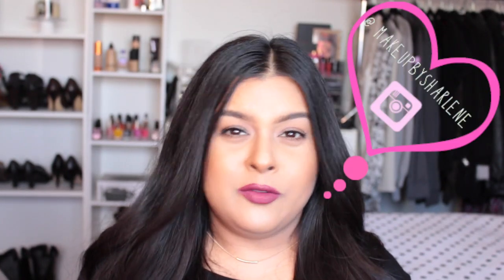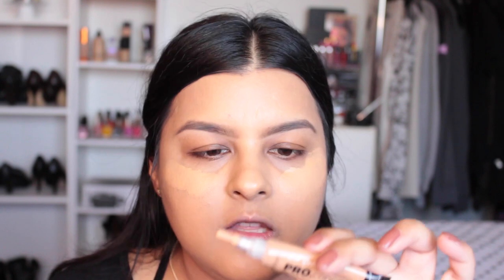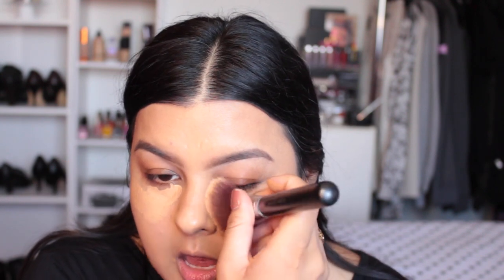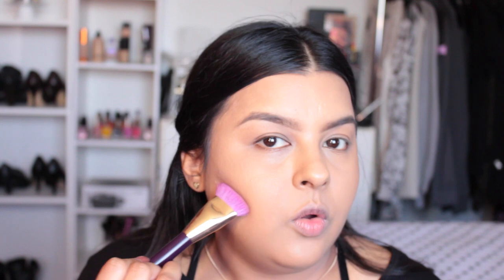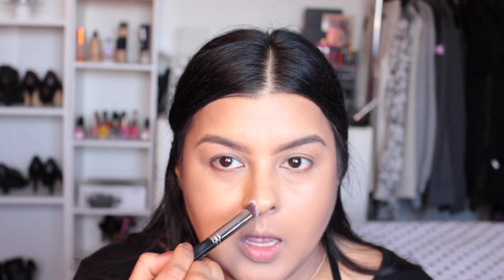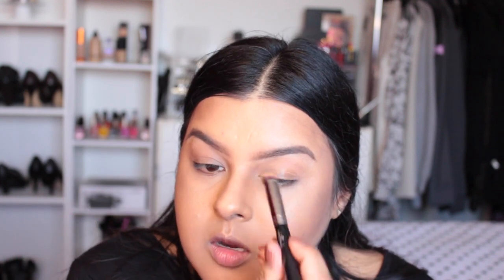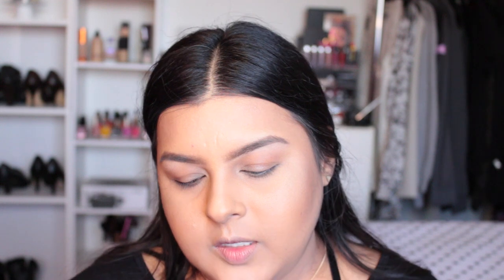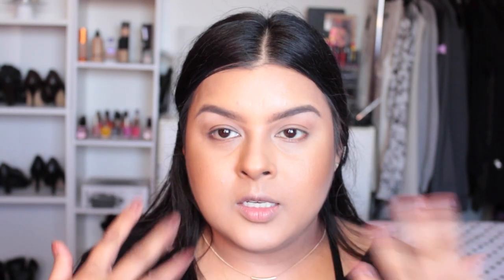How To Cover Dark Spots | 2015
Hi my loves! I finally put together my current foundation routine for helping to cover dark spots, sun spots, and freckles which are difficult to conceal. This is only my spring foundation routine because it changes as the weather heats up. I hope you enjoy!

Products Used In Order:

Korres quercetin and oak primer
Estee Lauder double wear foundation (3W2)
Dermablend foundation (caramel beige)
L.A. Girl pro conceal (med beige)
The Body Shop bronzer (warm glow)
Kat Von D shade & light palette
Sephora micro smooth foundation (med 30)
Sephora matte bronzing powder (bora bora)
Ulta makeup setting spray